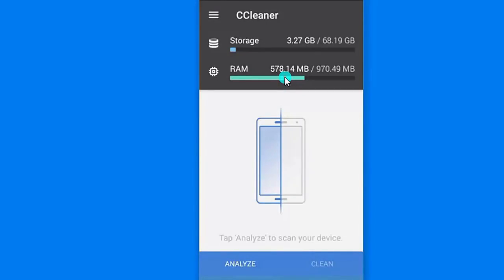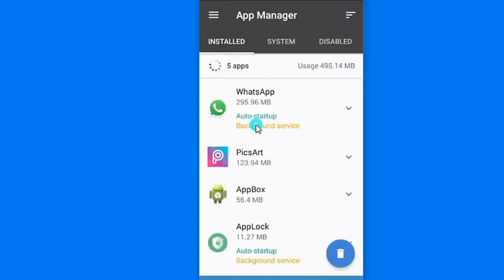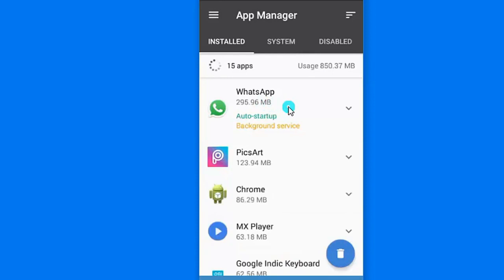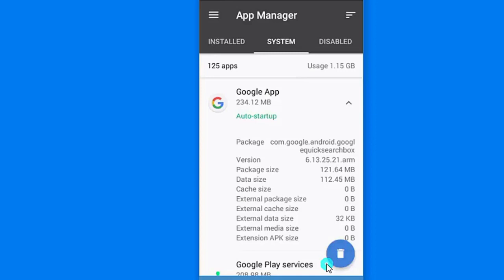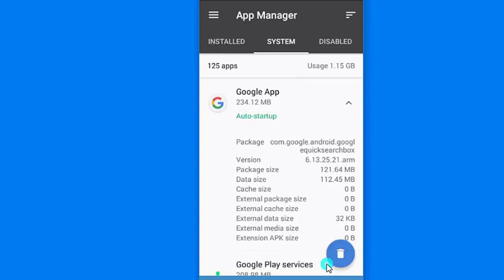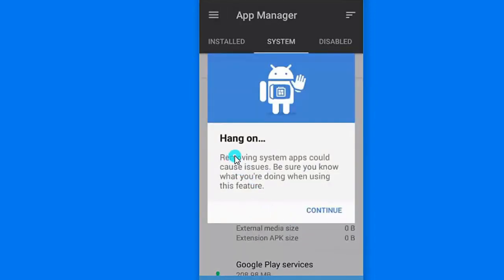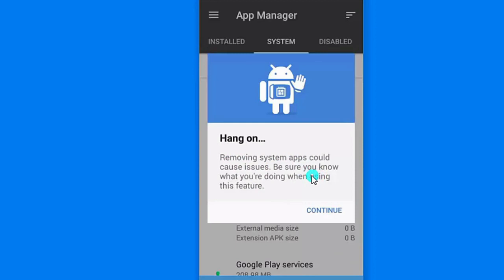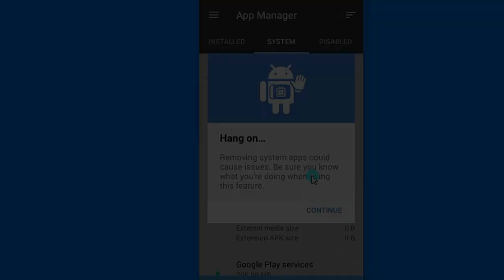Uninstall Ur System Apps Without Root/Without PC in | Malayalam Video